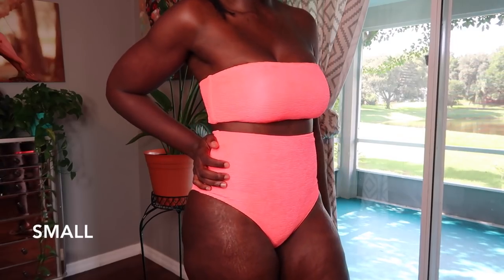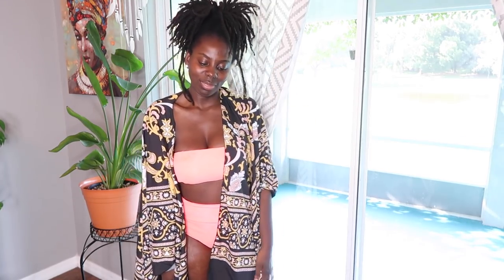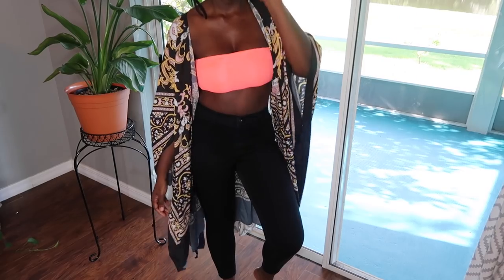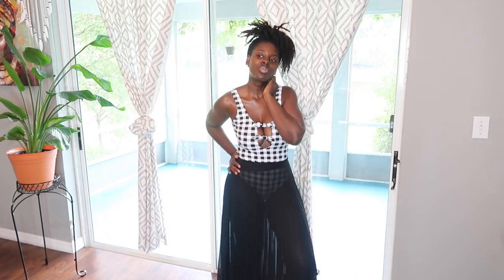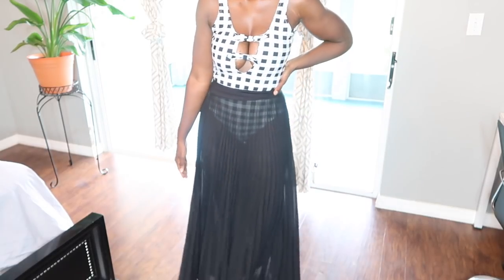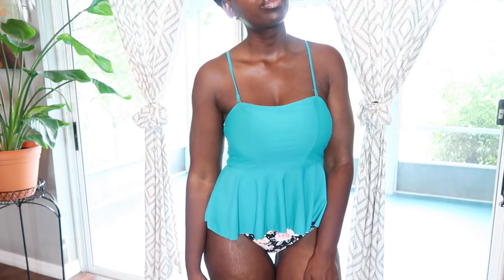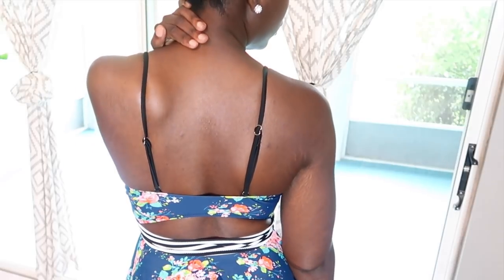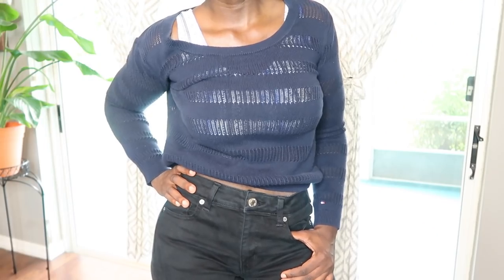How I Wear my Swimsuits as Outfits ft. Cupshe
Hello loves,

In this video I give an honest review of swimsuits and bikini from Cupshe. Hope this is helpful and you all enjoy this try on video！

Enjoy Cupshe bikinis and have a nice day :)

~~Let me know your favorite styles below